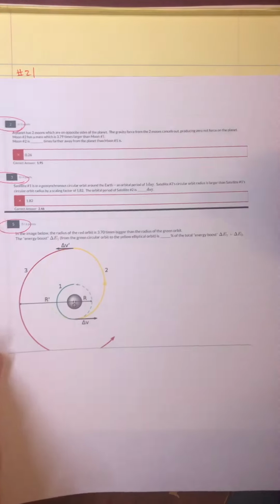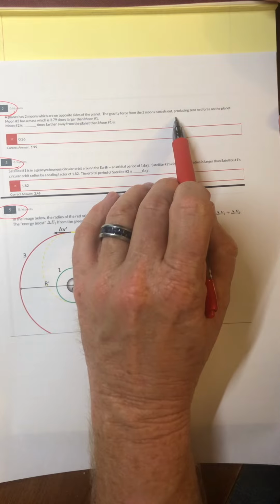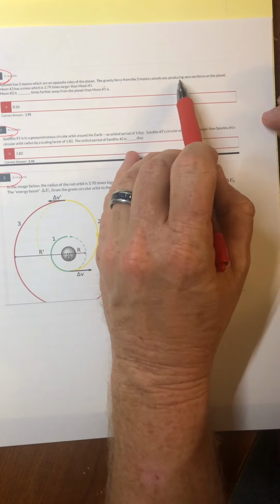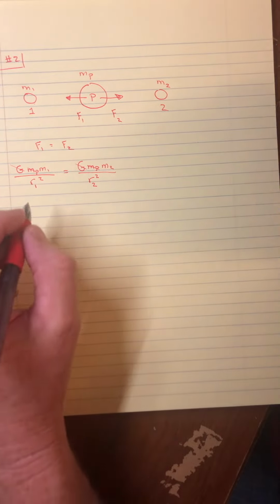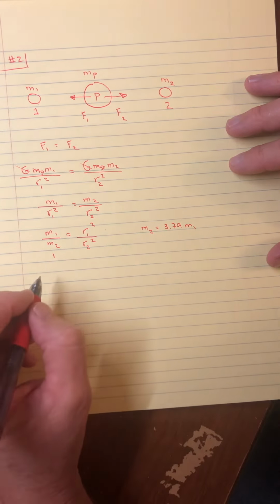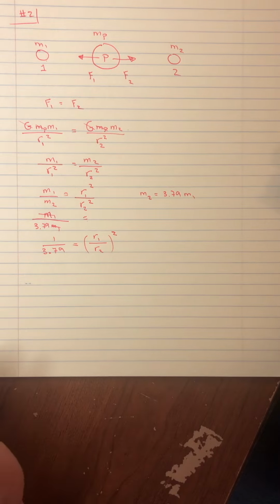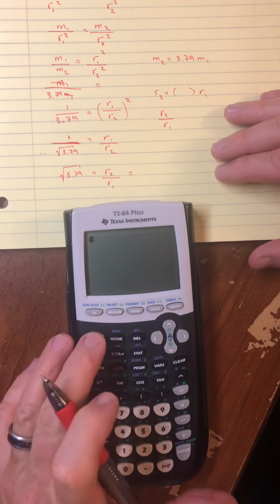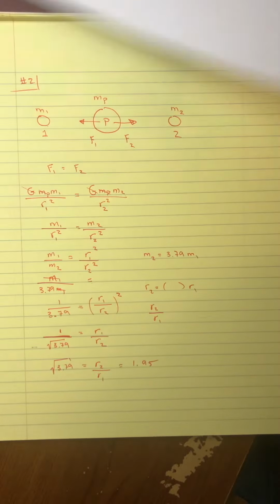Physics 121 week 13 quiz problem 2